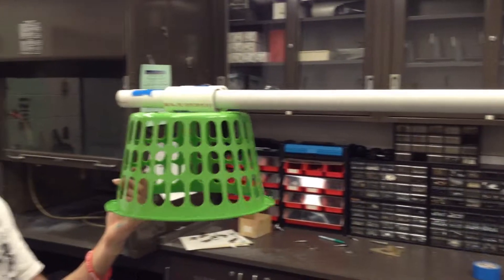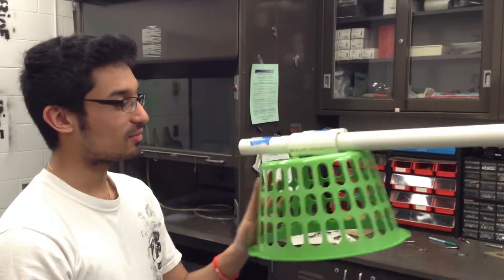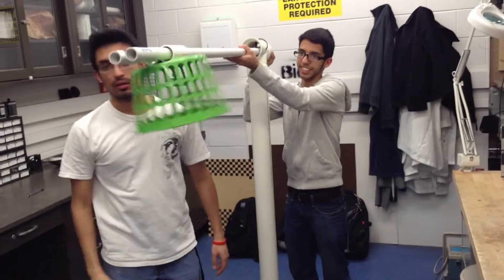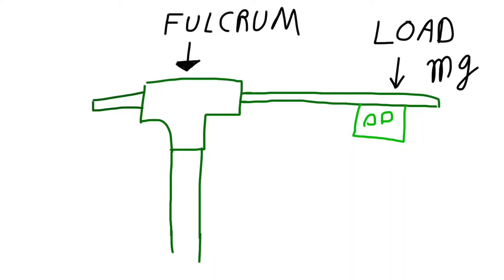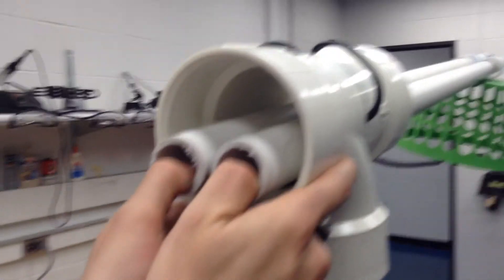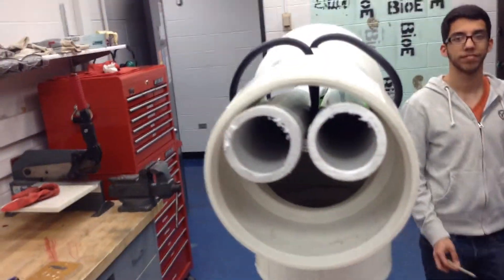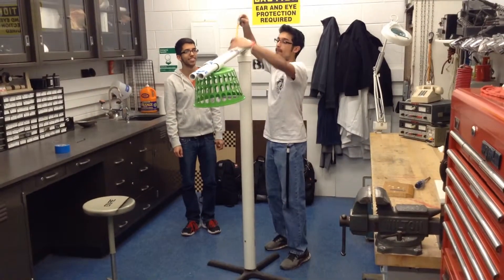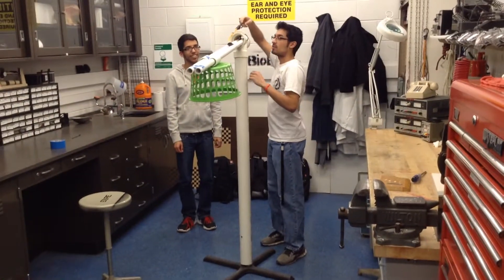Surgical Lamp Ep 2: A Lamp to Move the World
In which the Surgical Lamp Team attempts to find the force.